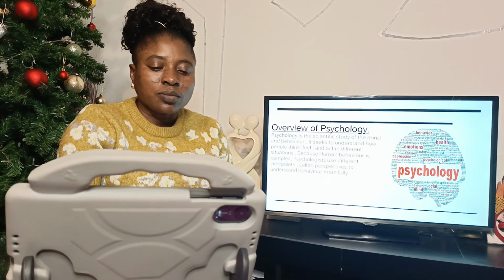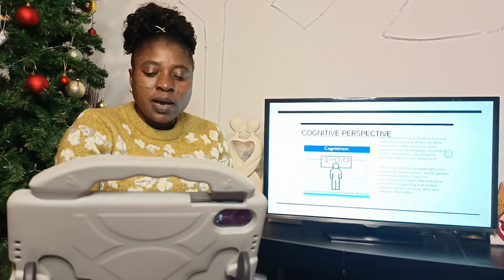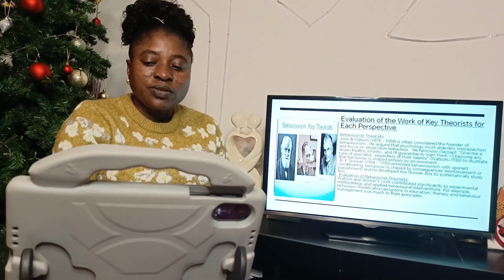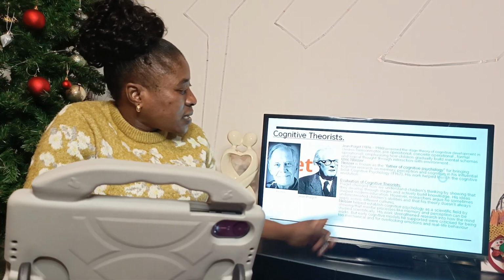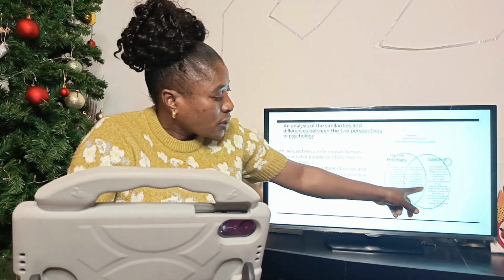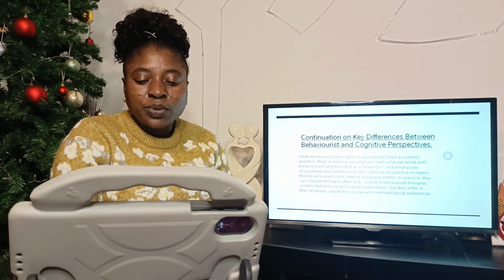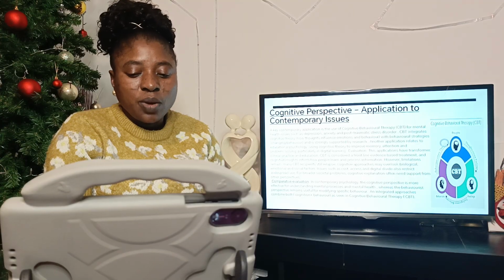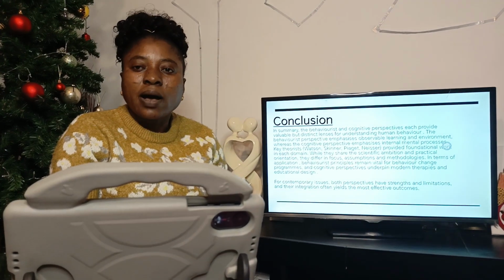PERSPECTIVES IN PSYCHOLOGY (ACCESS TO HIGHER EDUCATION- NURSING) MERIT LEVEL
In this video, I described and evaluated the two psychological perspectives, included their assumptions, key theorists, similarities, differences, and relevance to current issues. THIS WORK ACHIEVED A MERIT GRADE.